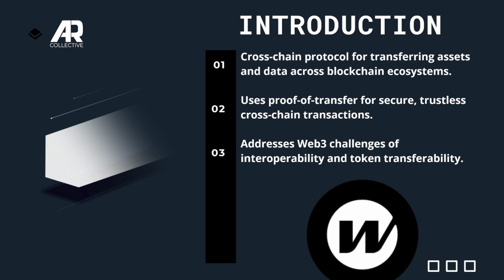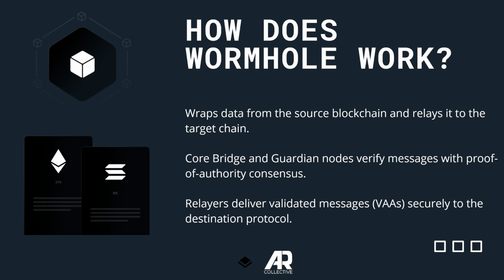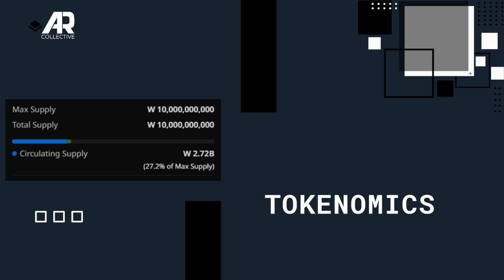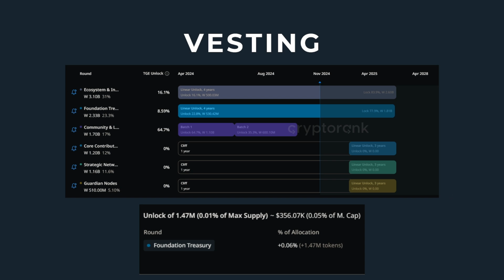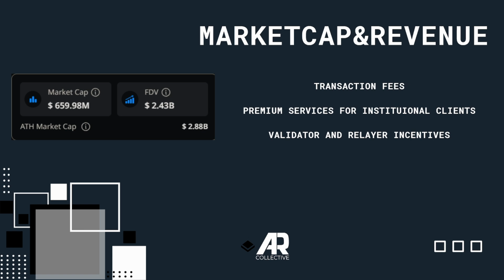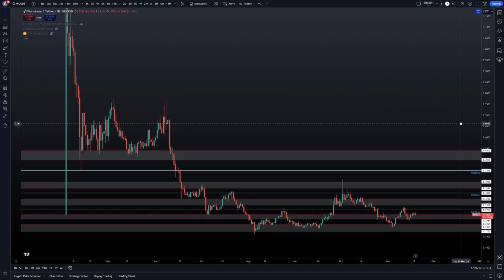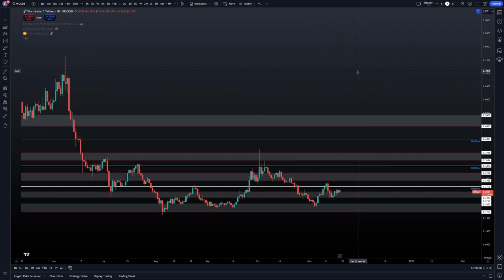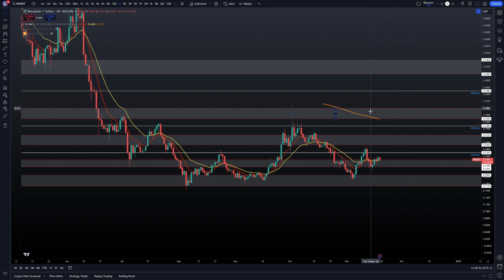WORMHOLE : What You Need to Know about " $W " - Before Buying! INTEROPERABILITY TOKEN - DEEP DIVE!